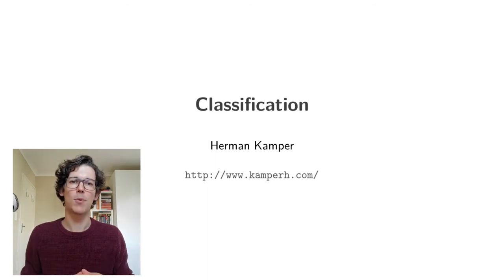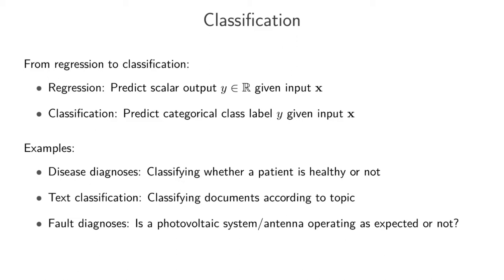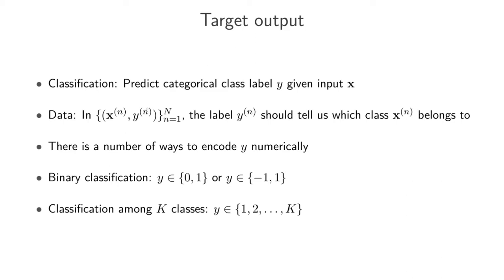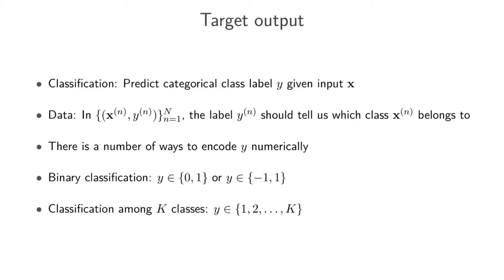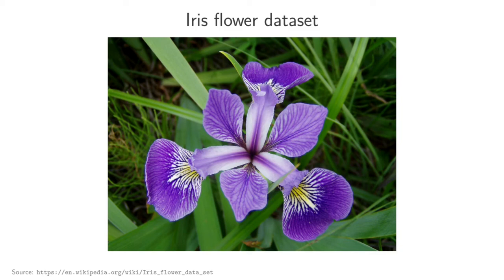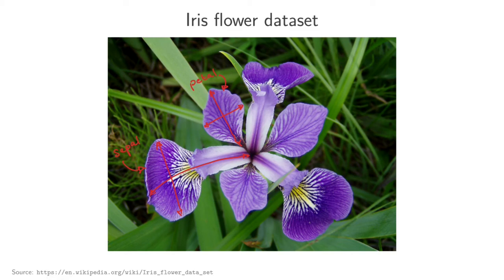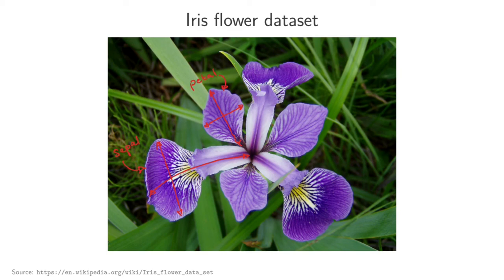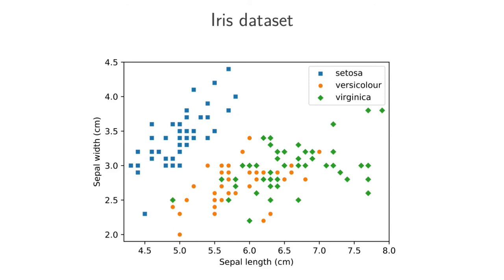Classification 1: Task